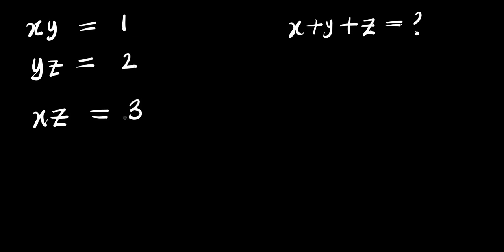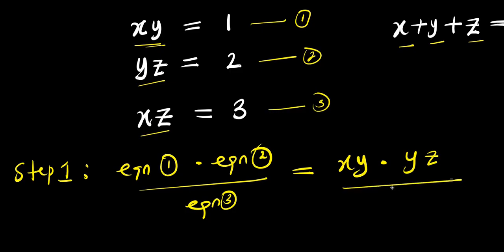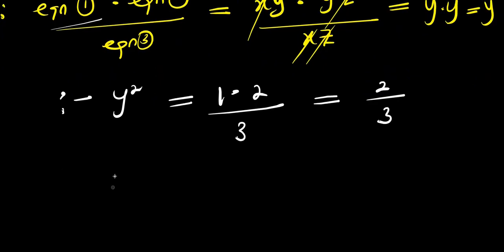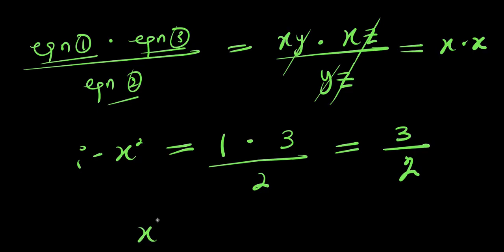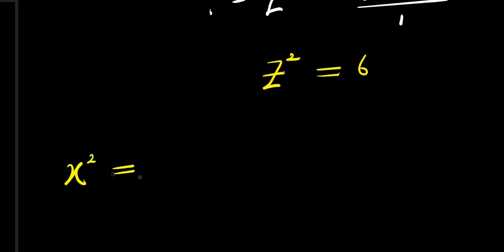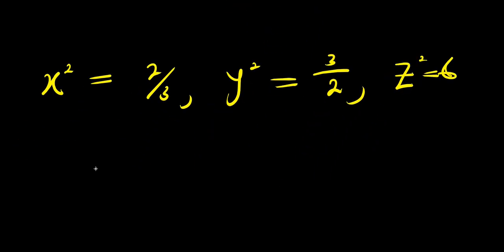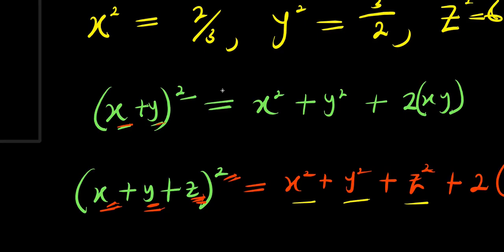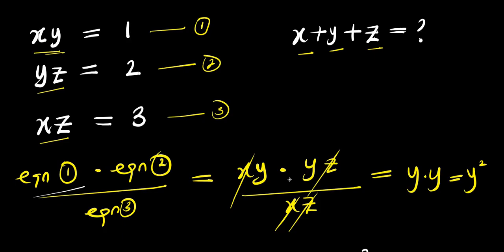Olympiads PROBLEM || How to Solve for x + y + z ?